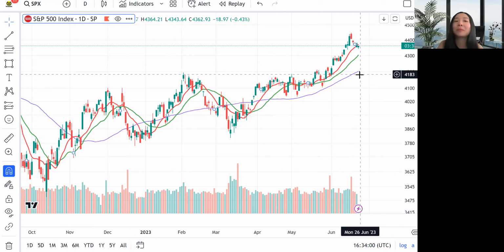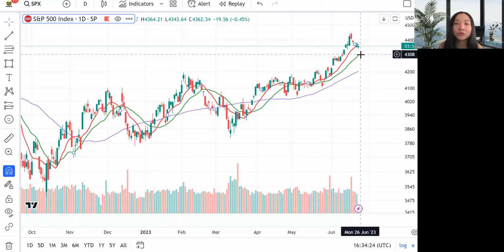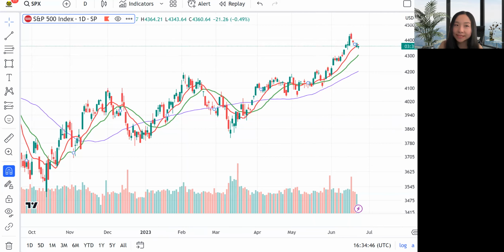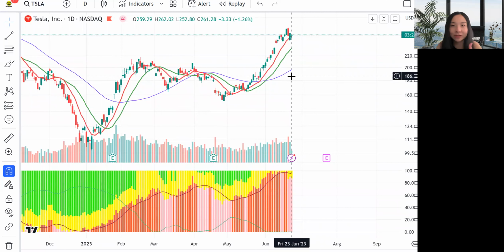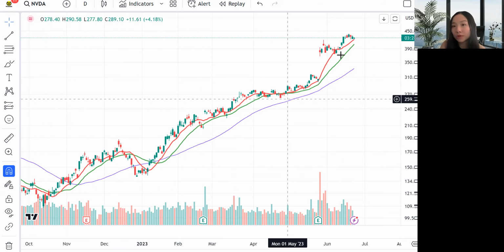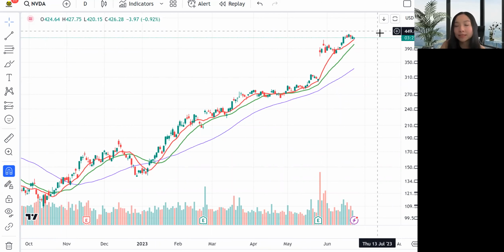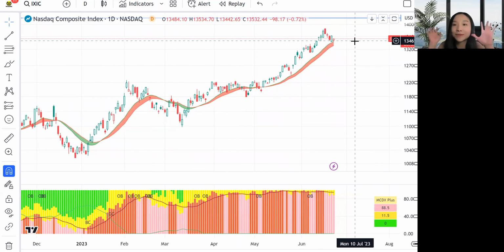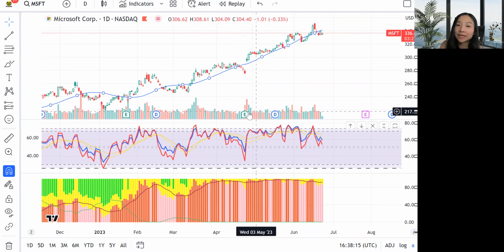SIMPLE TRADING STRATEGY FOR LONG-TERM INVESTOR - SPY NVDA TSLA | YM CHANNEL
SIMPLE TRADING STRATEGY FOR LONG-TERM INVESTOR . Watch it now